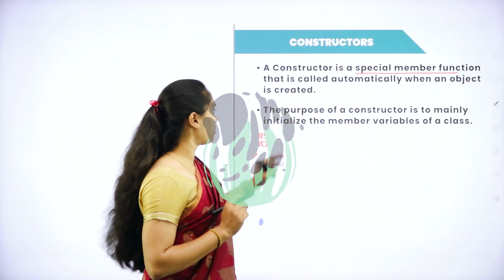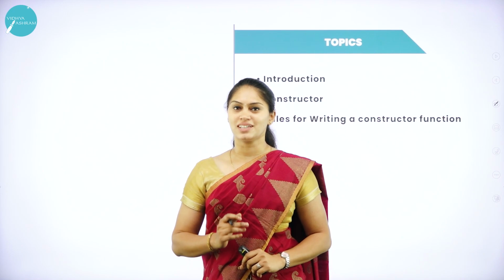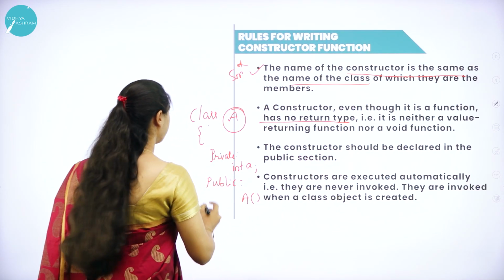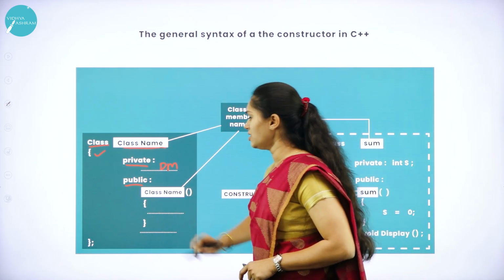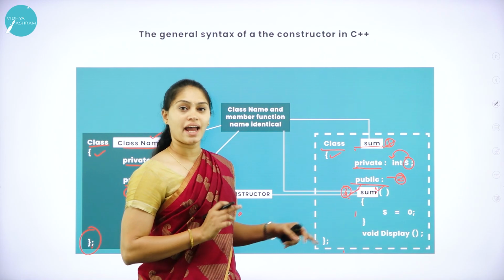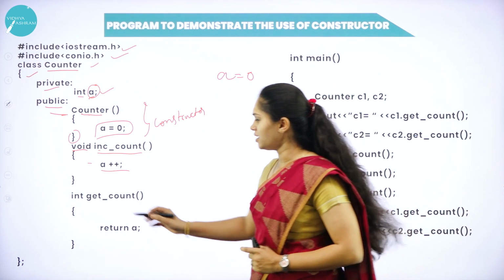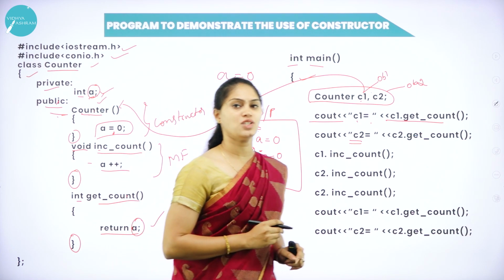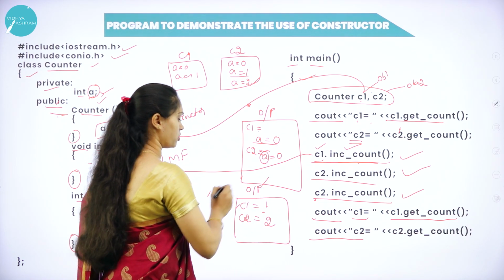DAY 12 | COMPUTER SCIENCE | II PUC | CONSTRUCTORS AND DESTRUCTORS | L1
Class : II PUC
Stream : SCIENCE AND COMMERCE
Subject : COMPUTER SCIENCE
Chapter Name : CONSTRUCTORS AND DESTRUCTORS
Lecture : 1